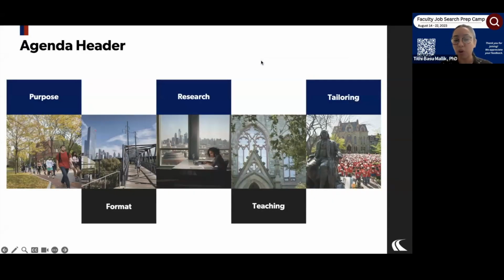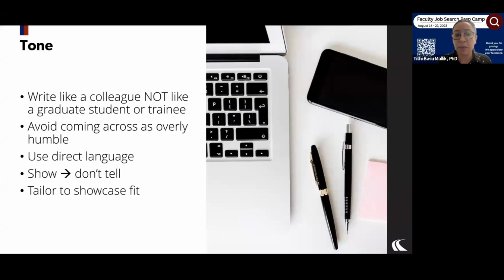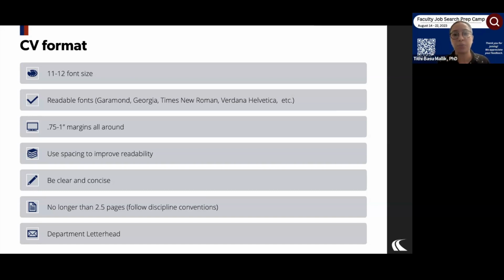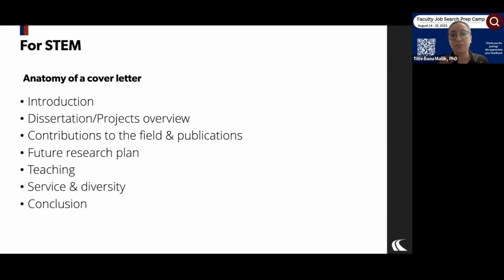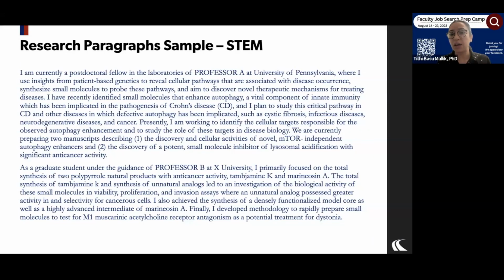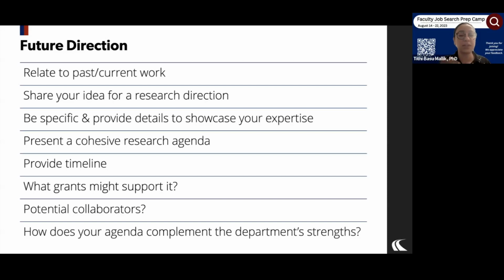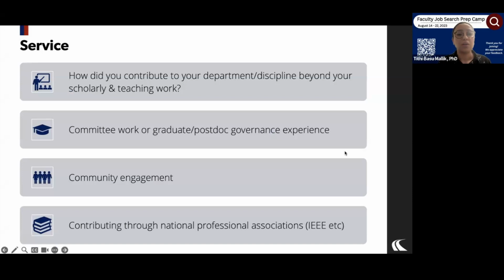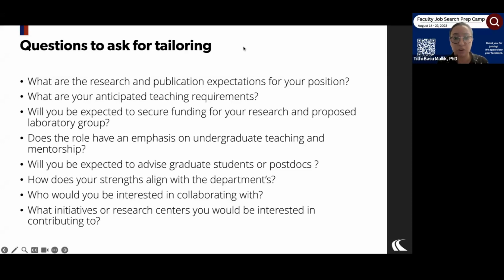Writing a Compelling Cover Letter for Faculty Roles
Learn about the key components of a compelling cover letter tailored to faculty positions. In this session we will discuss strategies to effectively showcase your qualifications, highlight your research and teaching experience, and convey your passion for the role.